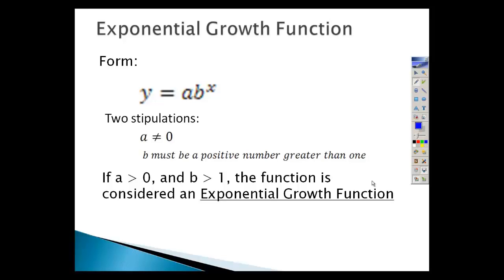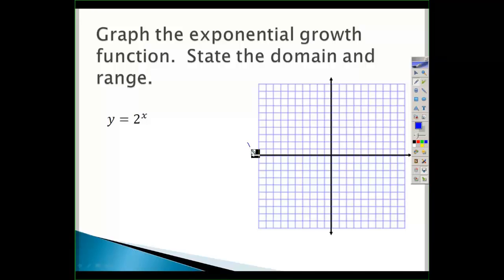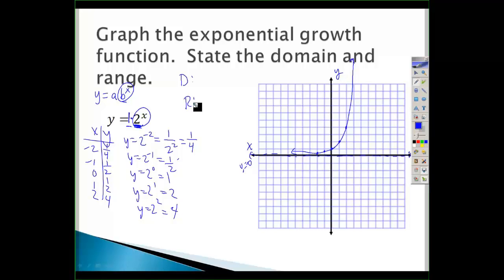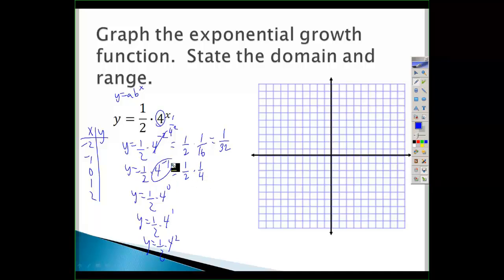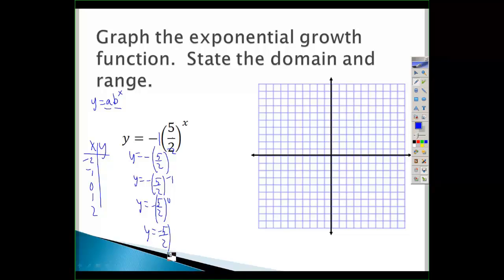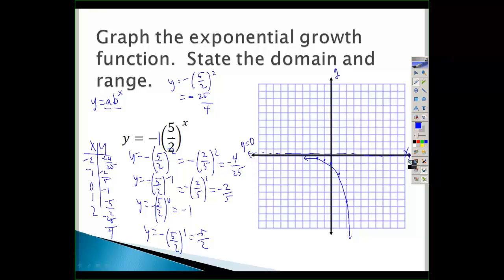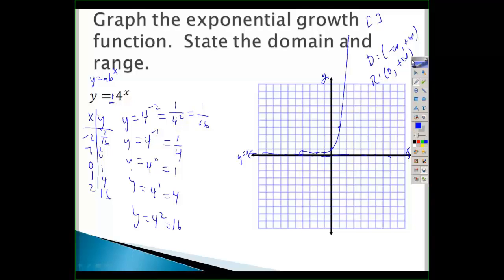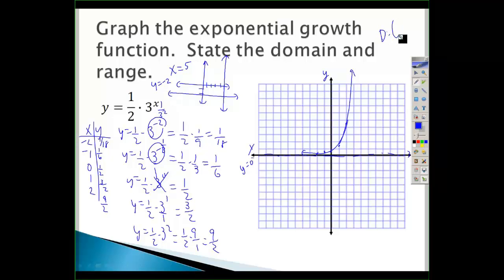Exponential Growth Notes Part 1